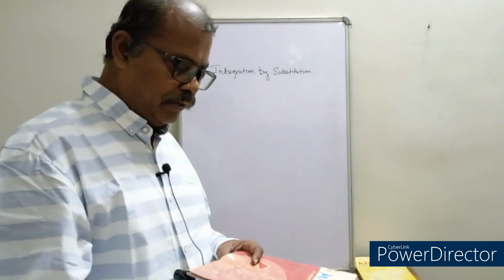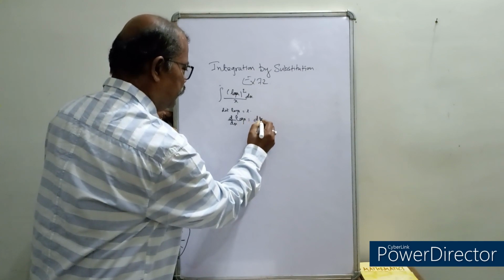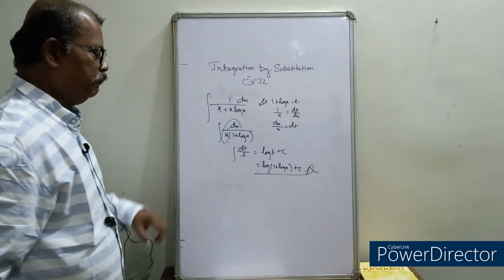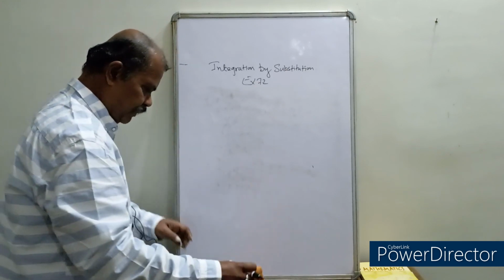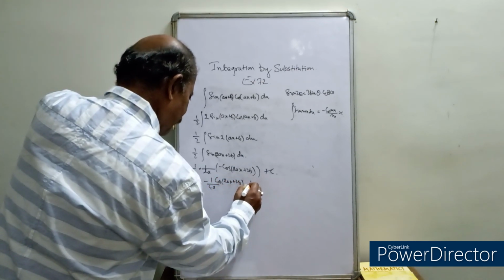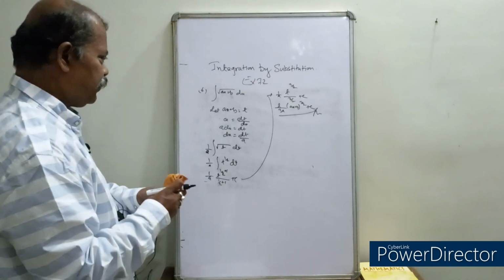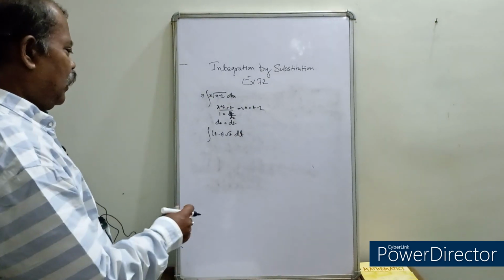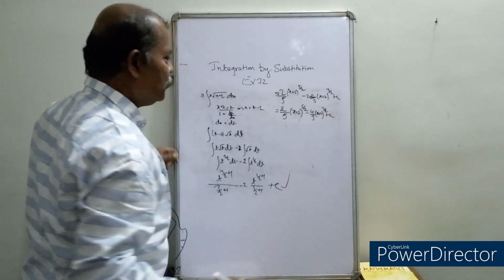Class 12 Integration Part 1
Book Name: NCERT Mathematics Textbook for class 12
Subject: Mathematics
Topic: Integration